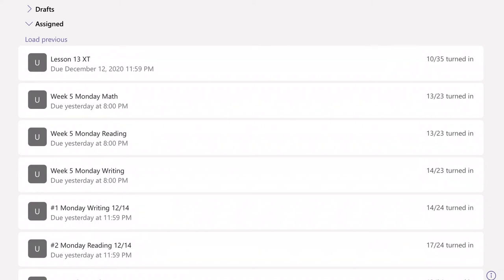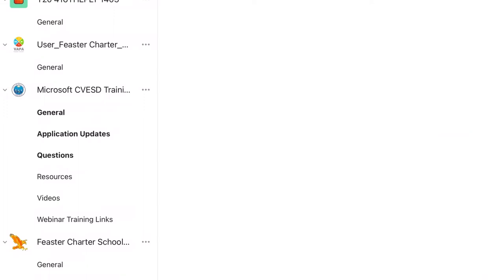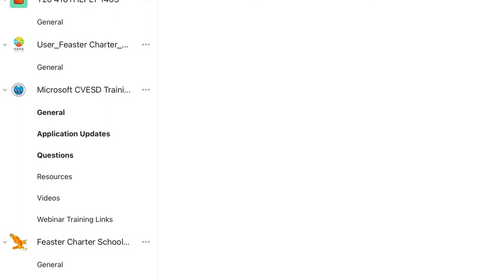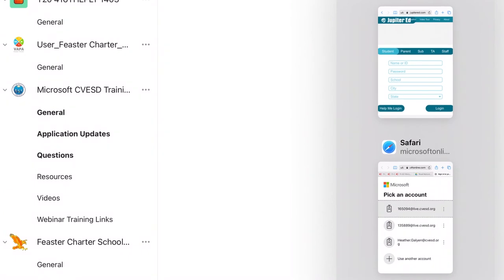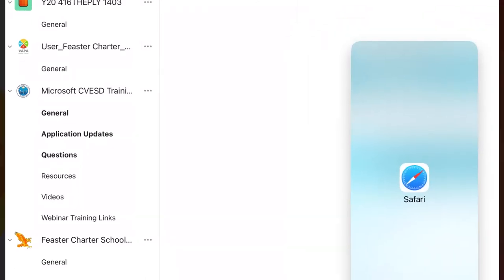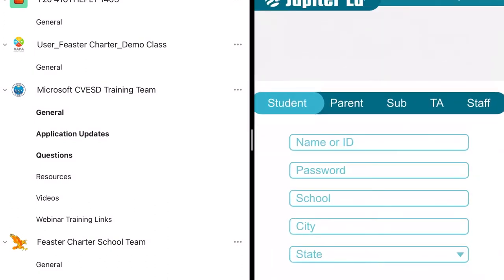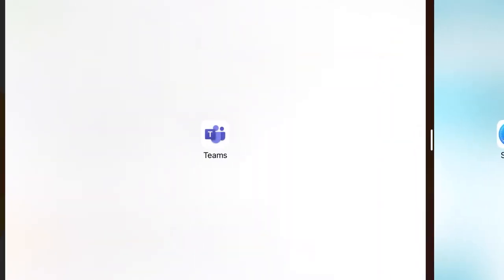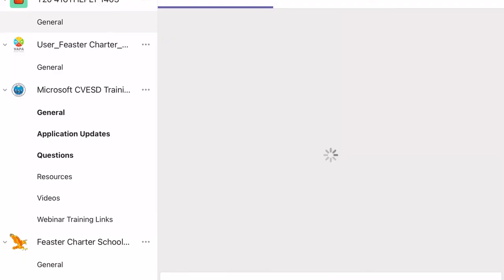Split Screen on iPad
This video shows how to use split-screen on your iPad!